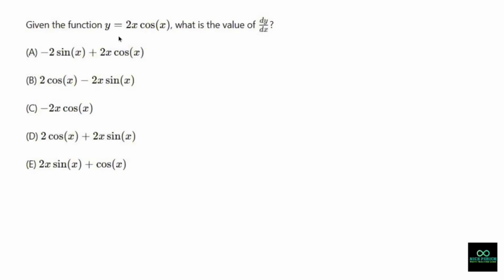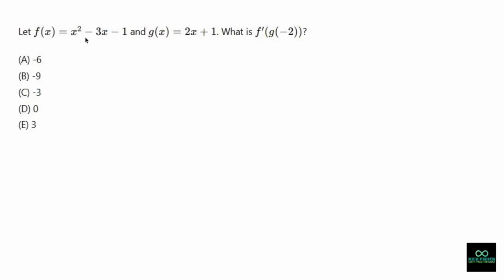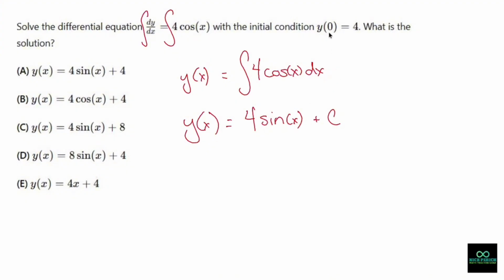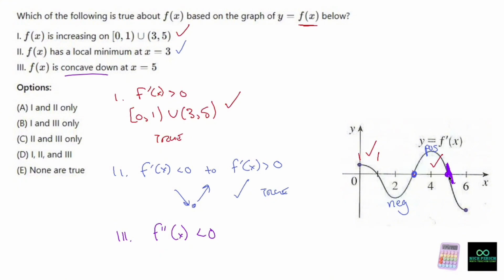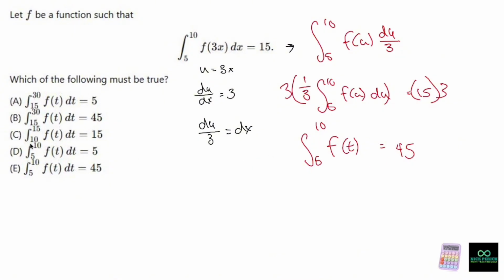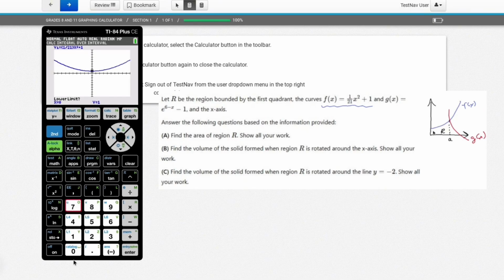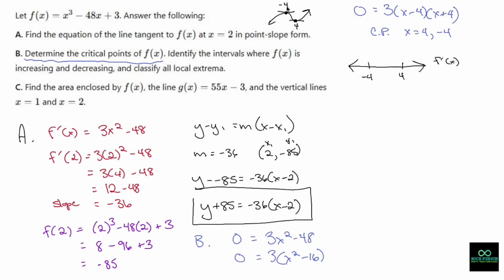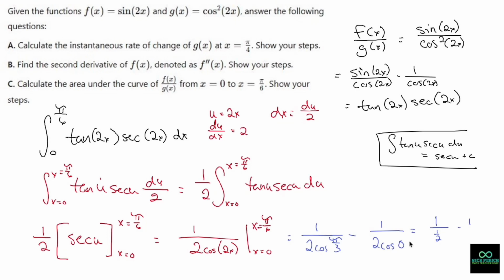The Ultimate GOAT AP Calculus AB Practice Test: THE ENTIRE TEST!!!